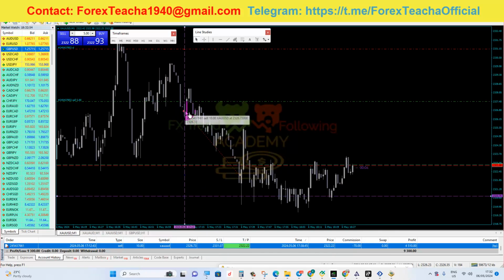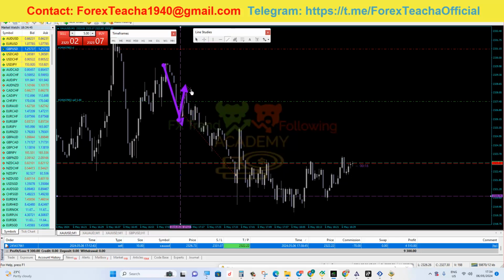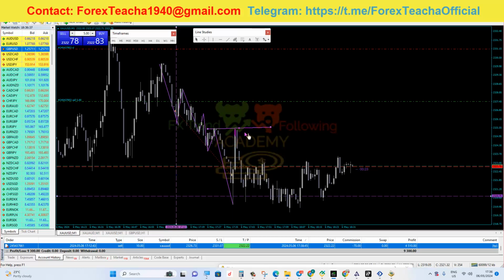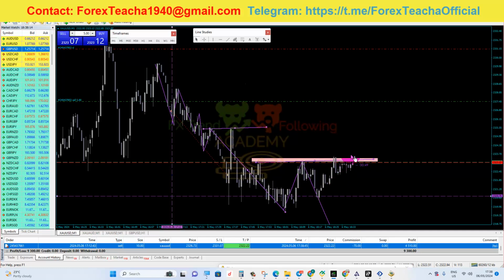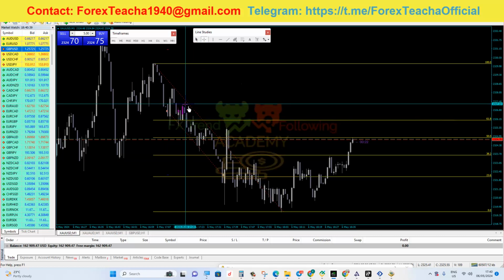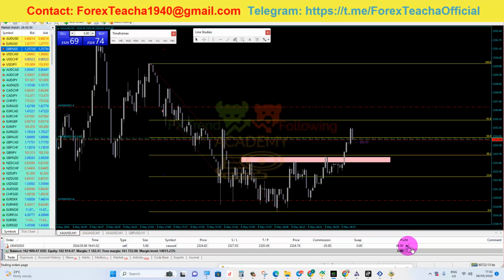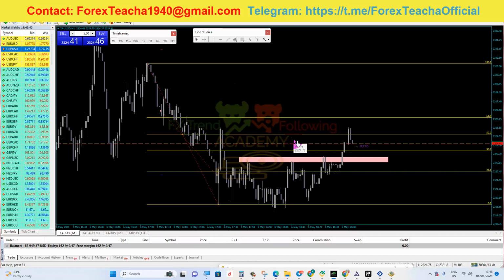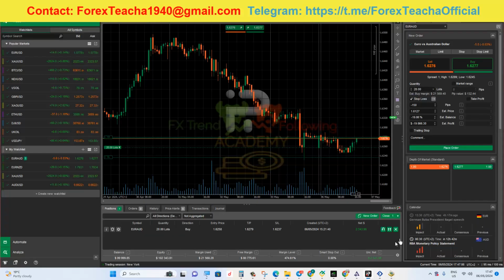Forex Trading Tips: Master Open Trade Management for Optimal Profit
Are you struggling to manage open trades and exit at the right time in the forex market? In this video, we'll share valuable strategies on how to manage open positions like a pro. Learn how to set proper take profit levels, effectively handle open trade management, and avoid common mistakes that can lead to losses.

🔔 Remember, trading success starts with the right tools and mindset. Start your journey to mastering forex trading with FX Trend Following Academy now!
Feel free to adjust it further to better fit your needs!